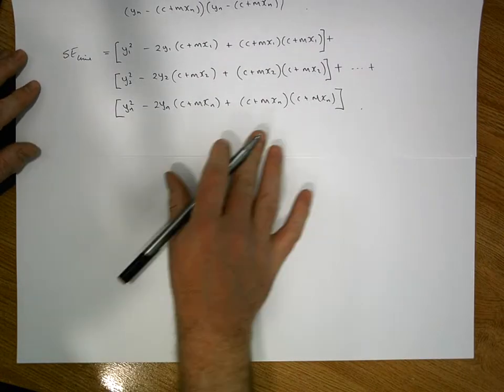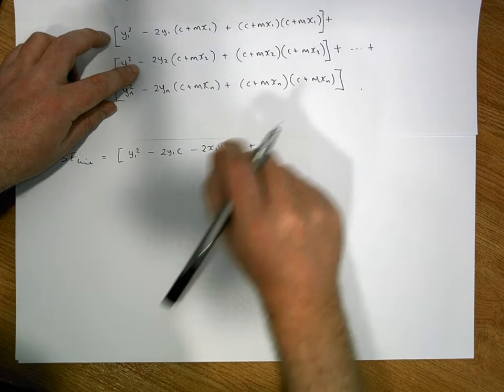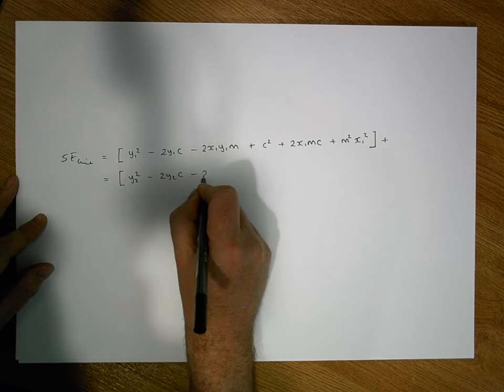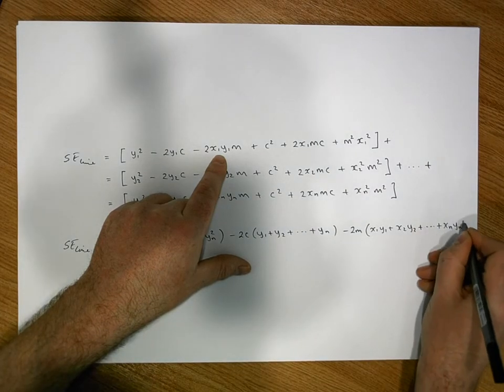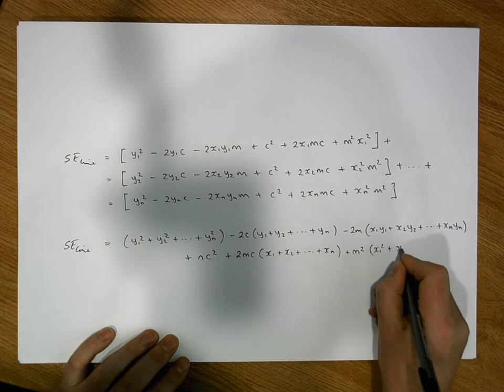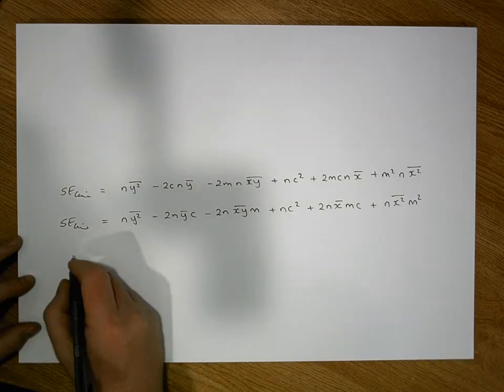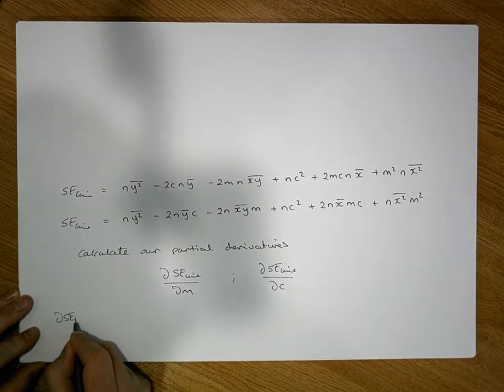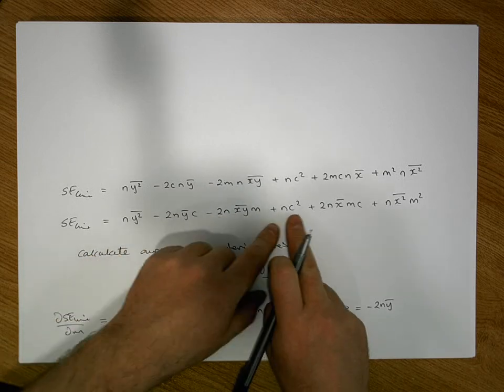Correlation and Regression: Deriving the Regression Line Slope and Intercept Parameters - Part 2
This video, in three parts, presents a derivation of the slope and y-intercept formula associated with a Regression Line of best-fit.